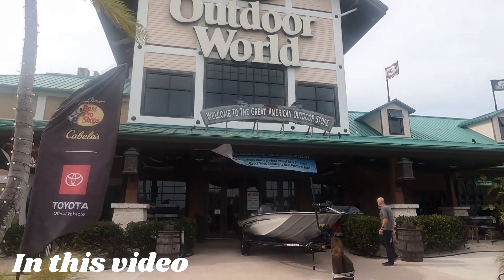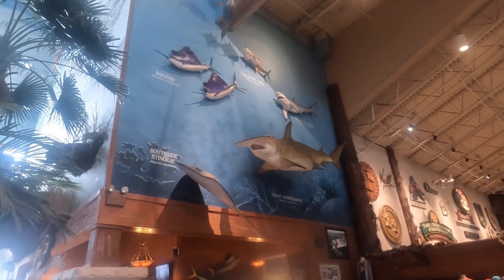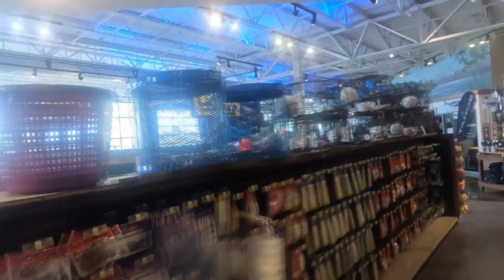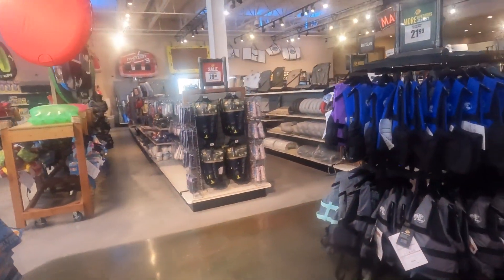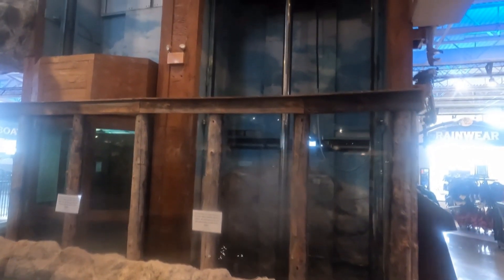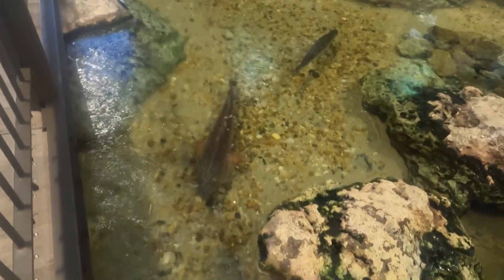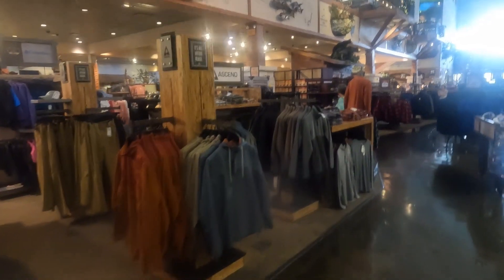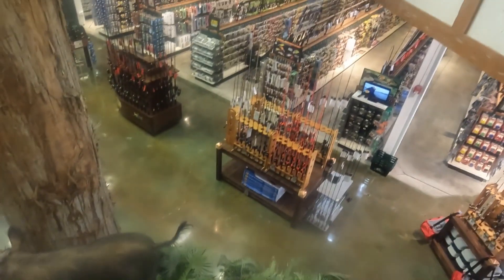Bass Pro Shop This Place Is Huge!! Let's GO!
Bass Pro Shop! The one stop shopping for the outdoors. This store is so huge, I dont think I saw it all. Even has wild Animals!!!

It's free and good vibies